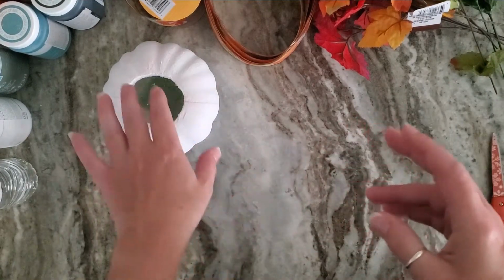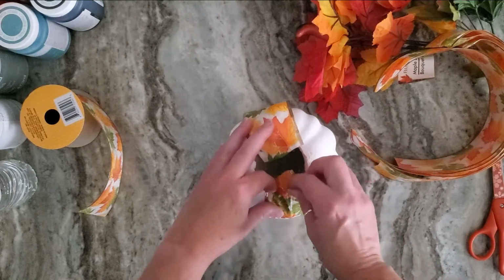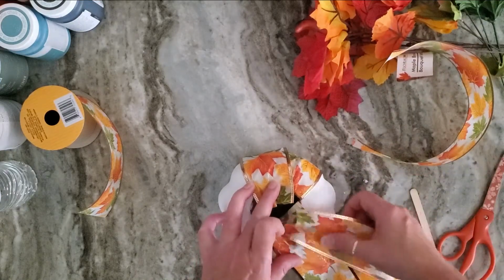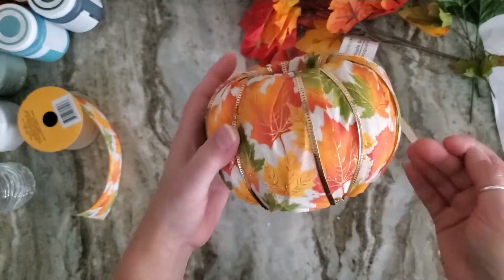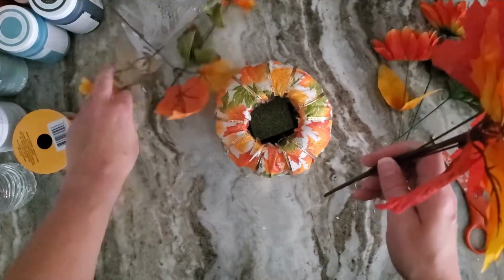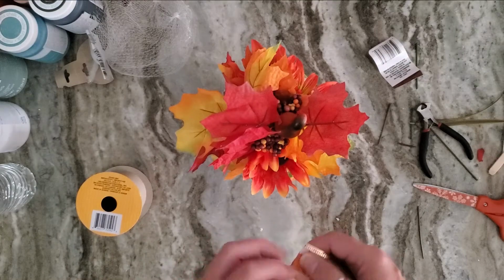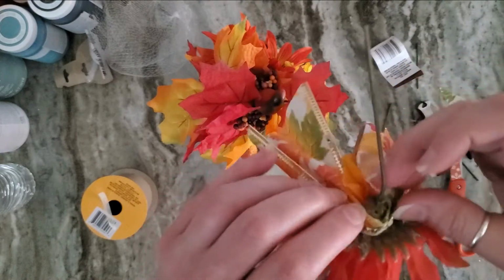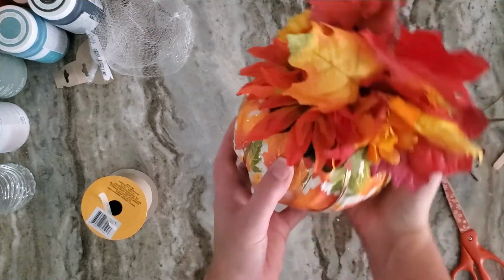DT Floral Pumpkin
Welcome back. Today's craft is a fairly easy and fun fall DIY. Hope you review the materials and craft this with me. I look forward to your comments.

Materials Needed:
Dollar Tree Orange Pumpkin, Hot glue, Paint of your choice, Ribbon and Florals of your choice, Rocks, and Floral Foam.